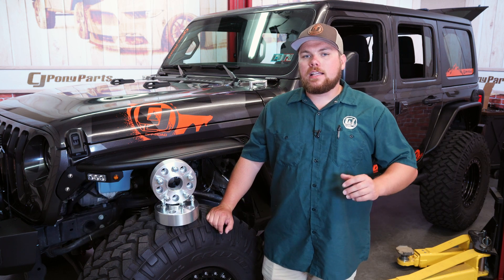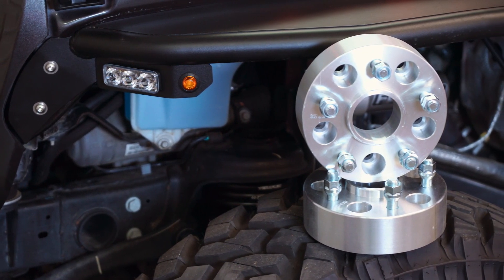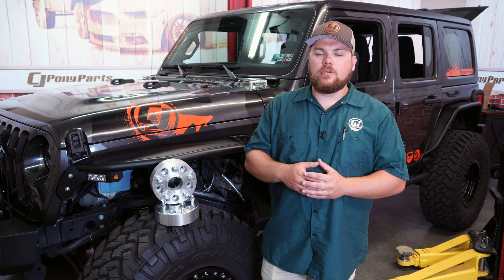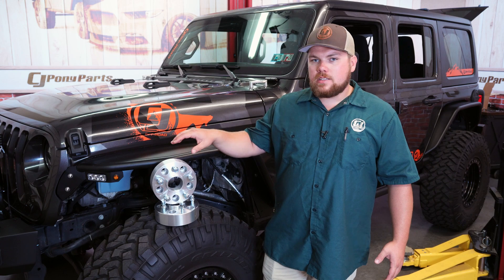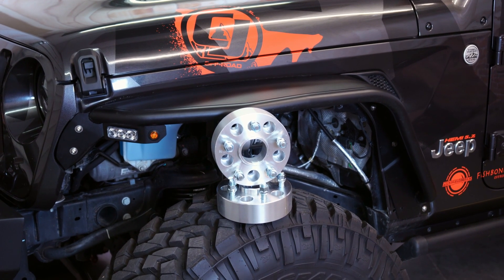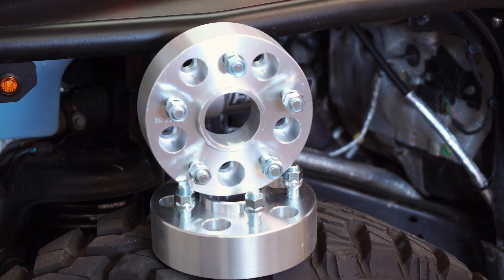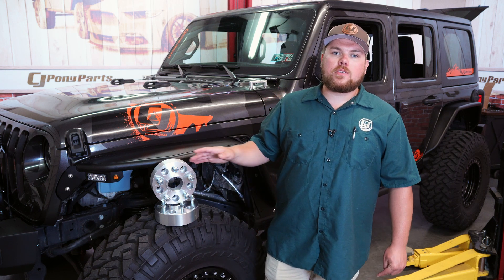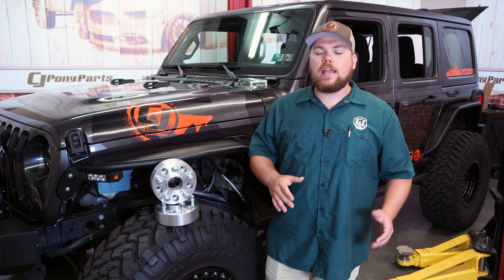2018-2019 Jeep JL Wrangler/2020 Jeep Gladiator: Rough Country 2 Inch Wheel Spacers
Matt shows you these Rough Country 2" Wheel Spacers for 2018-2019 Jeep JL Wranglers and all 2020 Jeep Gladiators.

Add this Pair of Rough Country 10085 2" Wheel Spacers to your rugged 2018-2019 Jeep JL Wrangler or 2020 Jeep Gladiator and you will open the door to larger tires and improved off-road performance and clearance. In addition to offsetting your factory wheel position, these spacers will add 2” of clearance to the wheel well on your off-road rig.